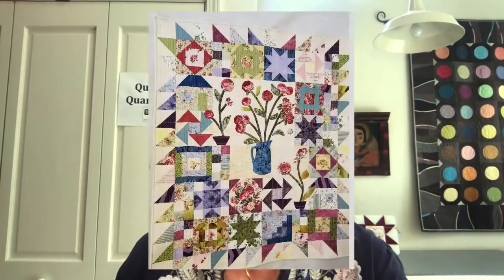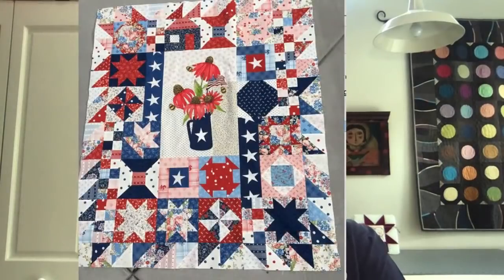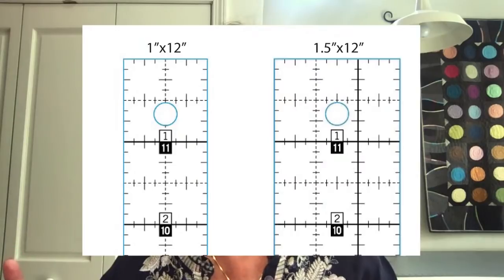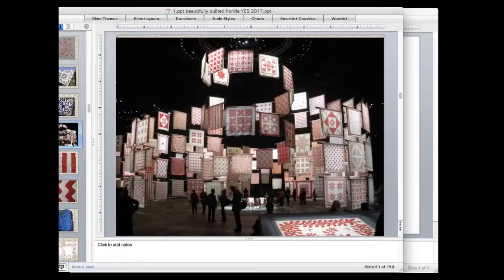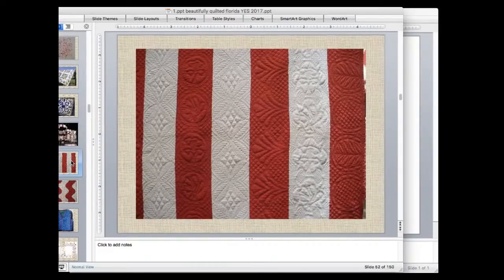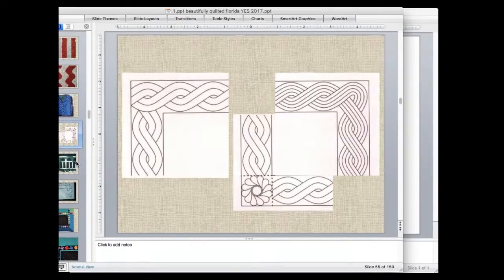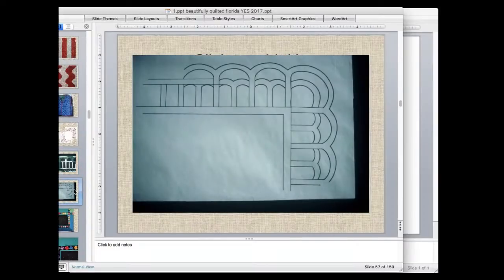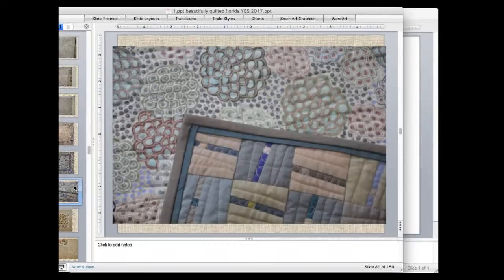Alex Anderson LIVE: Lessons from a Mennonite Quilter Part III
Alex continues the tutorial on quilting design based on Lucy Hilty's lessons.